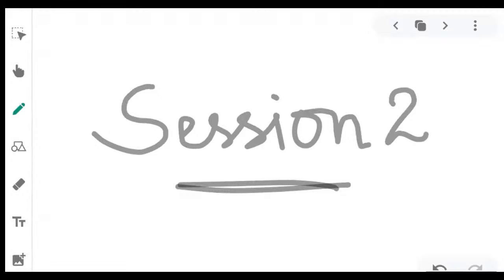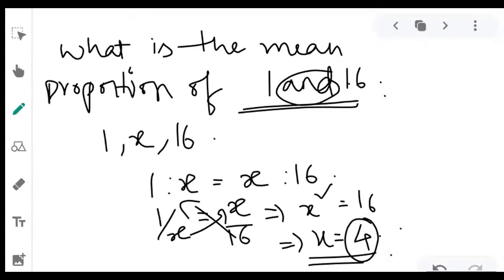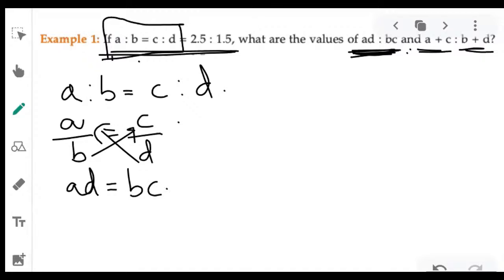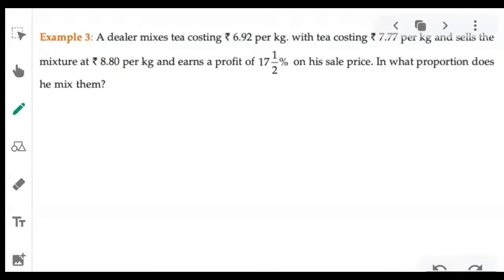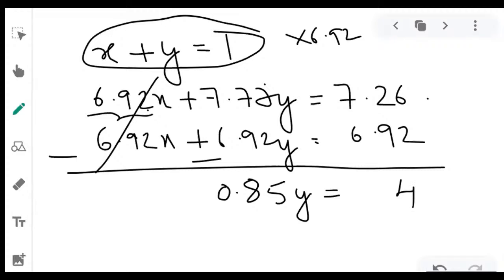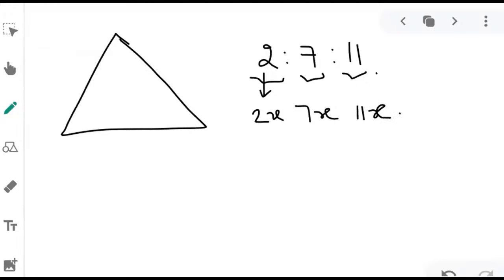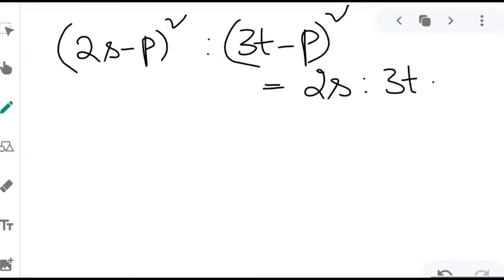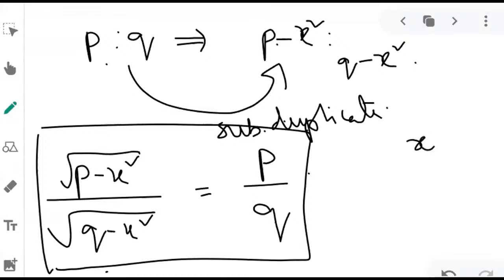CAF MATHS | Ratios and Proportions Part 2